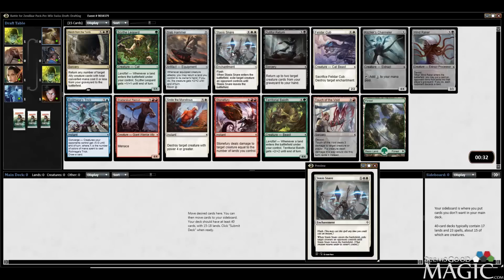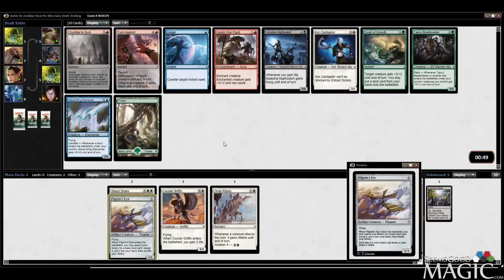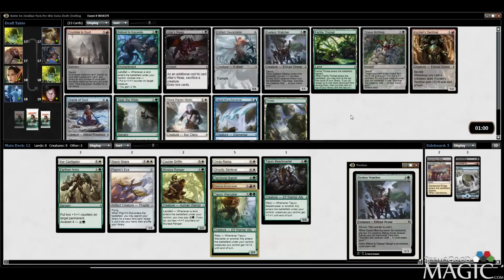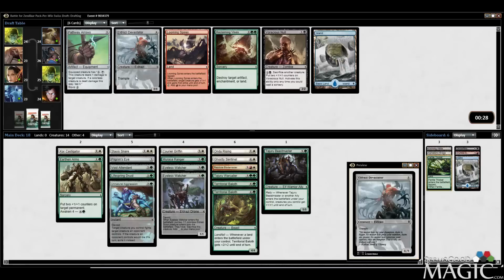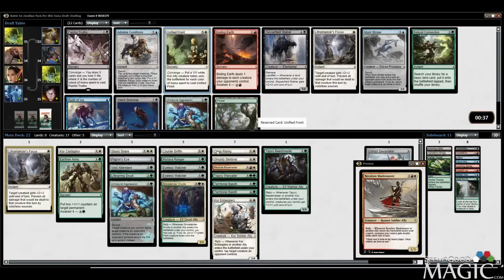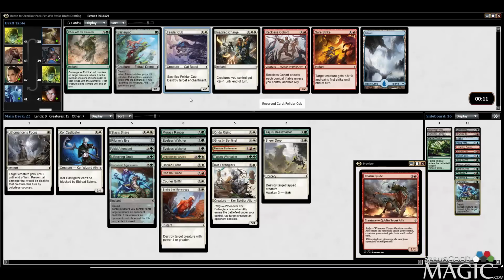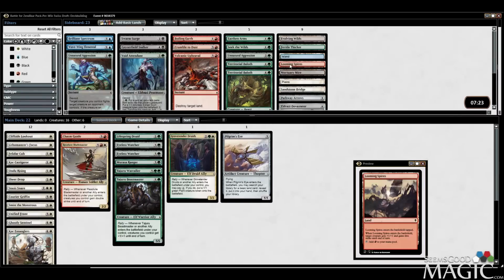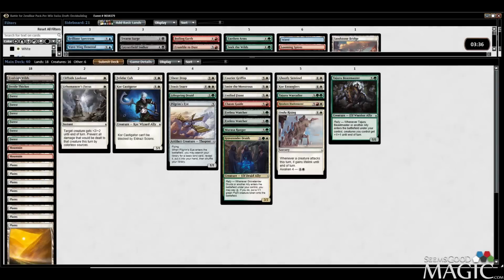Battle for Zendikar Draft #35 - Drafting